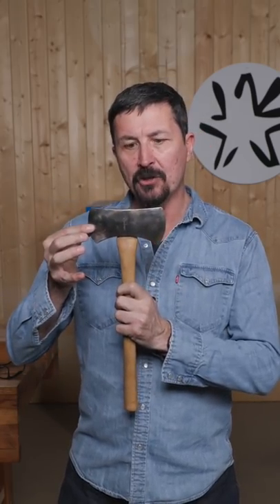Professional Homeowner Hacks #012 - WRANGLERSTAR